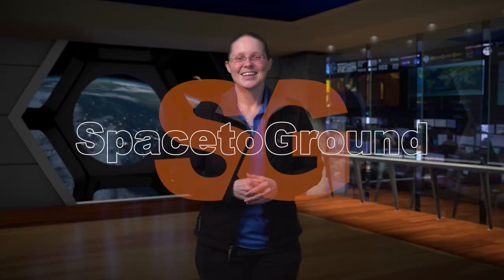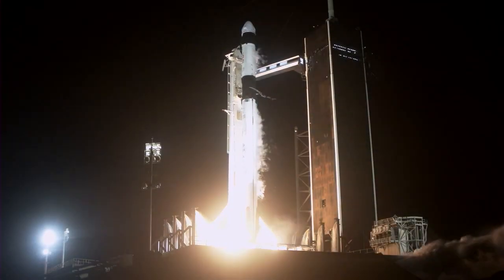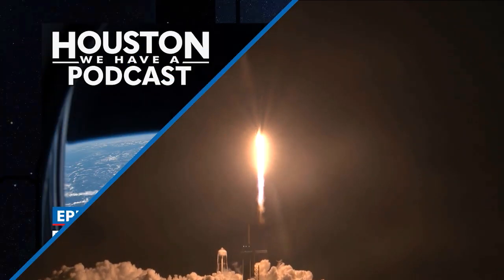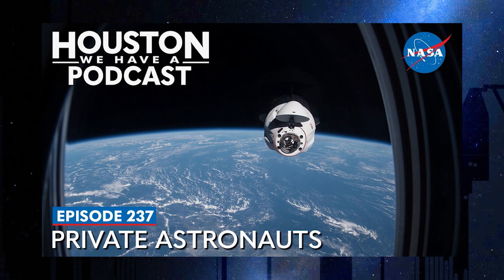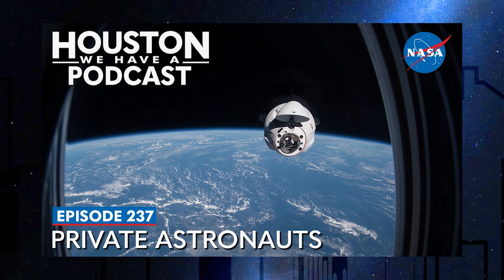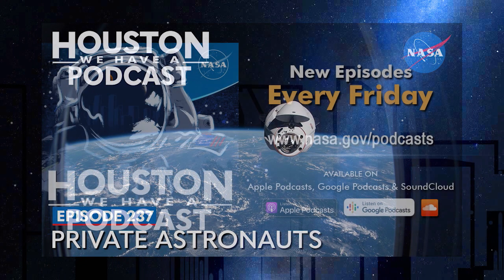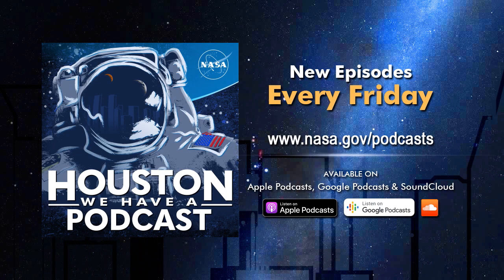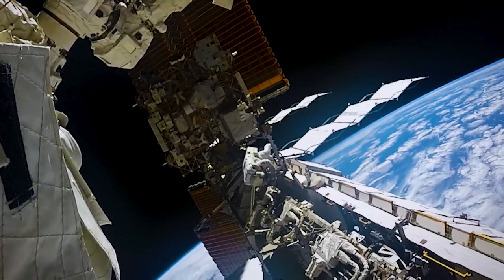Space to Ground: Preserving for Posterity: 03/25/2022